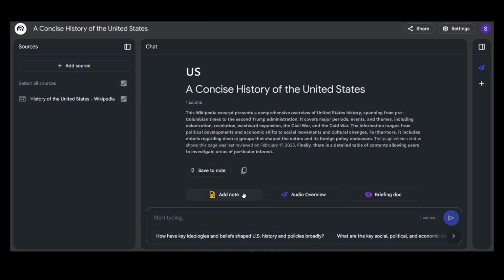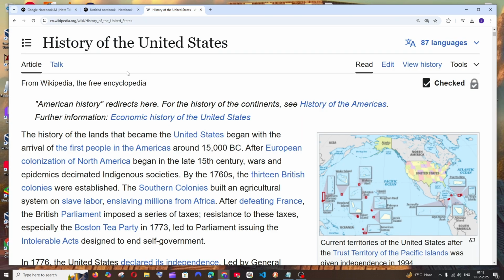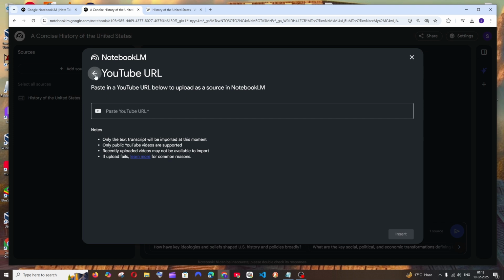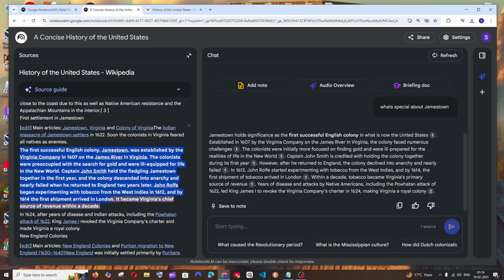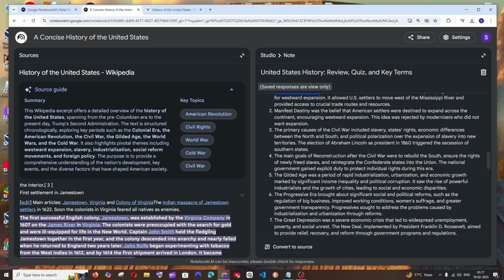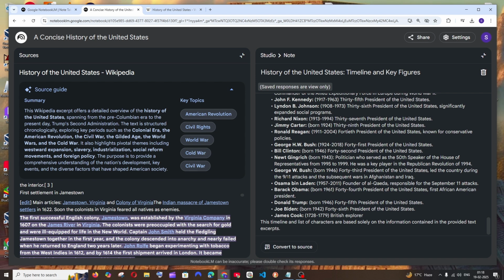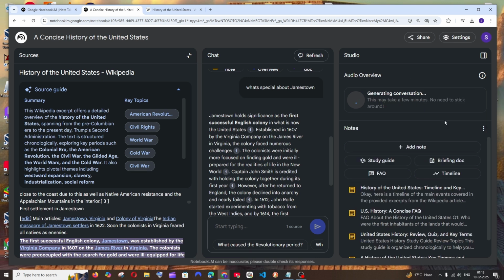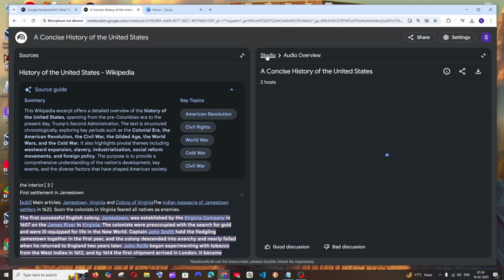How to Summarize and AI chat with Website for FREE | Google's NotebookLM Tool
In this tutorial we will see how to use google's notebooklm tool which can summarize and help us to ask questions, ai chat and also take notes with websites